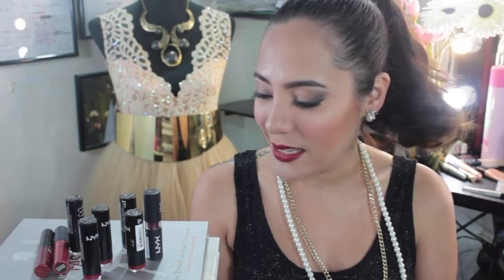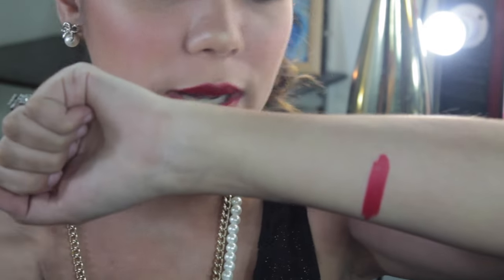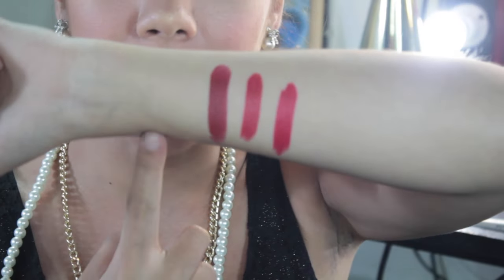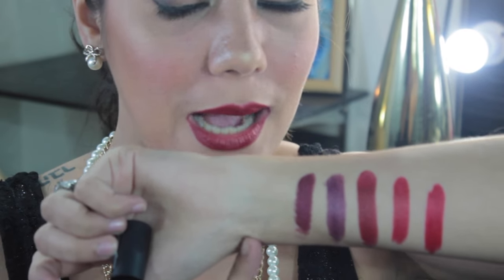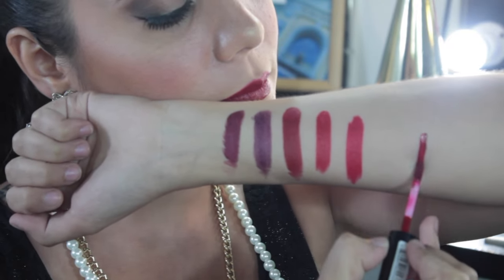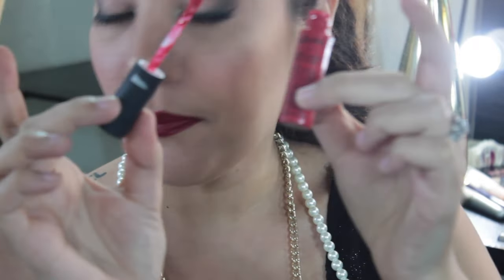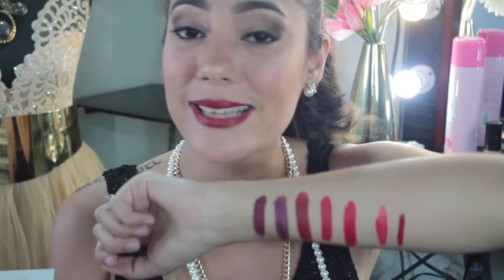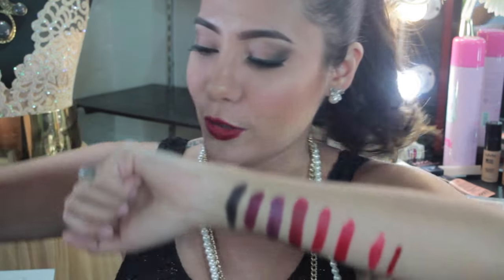My Favorite NYX Lippies! | oeuvretrends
Here are my favorite NYX Lippies to date. :) I worked as an in house MUA for NYX and Beauty Consultant for quite a while and had the chance to know about their product. This goes to Shera my highschool friend who requested this video! :) If you like this one please share,like and sub!  Enjoy!
So here is my quick fix and skin care ideas/ routine that i use most of the time, The Manila heat scorches but still, Pinays have ways to maintain the look, beauty and skin care. Here is my other entry for Beauty Bound Asia challenge.

Be CONNECTED and ADD US @

A FAN? SEND US STUFF!

MUCH LOVE,

Jhette and Nina